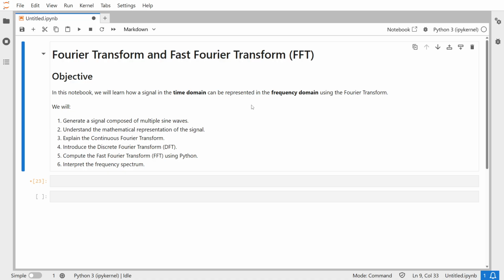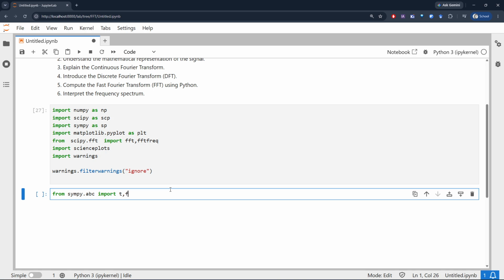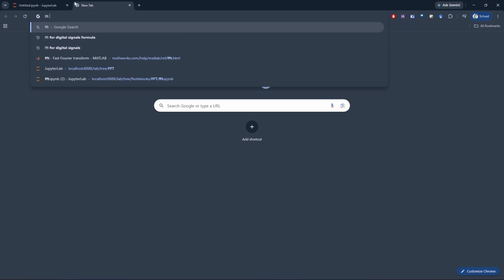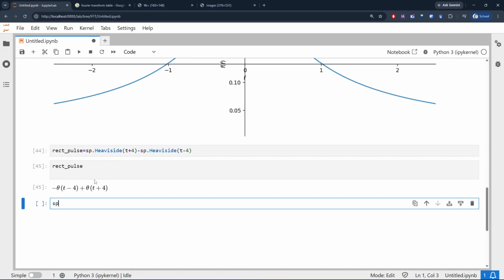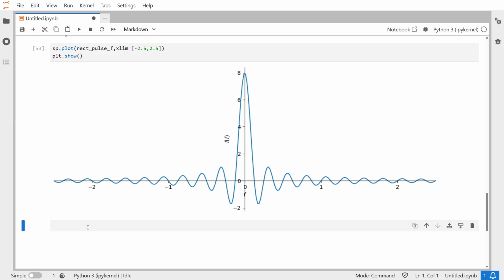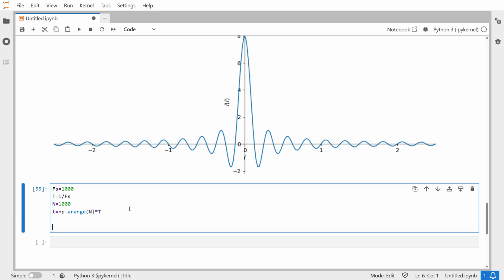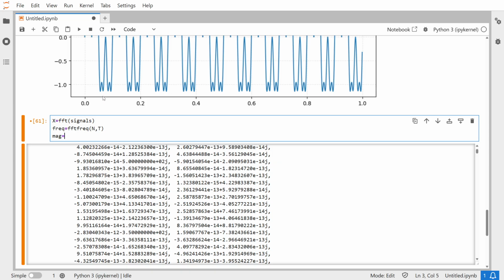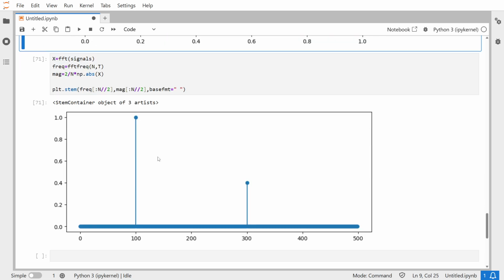Fourier Transform Explained with Python | Understanding FFT from Scratch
How can a computer determine the frequencies hidden inside a signal?

In this video, we build a signal from multiple sine waves and use the **Fast Fourier Transform (FFT)** to reveal the frequencies that make up the signal. Along the way, we discuss the intuition behind the **Continuous Fourier Transform (CFT)**, the **Discrete Fourier Transform (DFT)**, and why the **FFT** is one of the most important algorithms in engineering and science.

Whether you're an electrical engineering student, a DSP enthusiast, or learning Python for scientific computing, this tutorial will help you understand the concepts visually and mathematically.

## Topics Covered

* Time Domain vs Frequency Domain
* Constructing a Composite Signal
* Continuous Fourier Transform (CFT)
* Discrete Fourier Transform (DFT)
* Fast Fourier Transform (FFT)
* Computing the FFT using SciPy
* Plotting and Interpreting the Frequency Spectrum
* Understanding Frequency Peaks

## 🛠 Tools Used

* Python
* NumPy
* SciPy
* SymPy
* Matplotlib
* Jupyter Notebook

## 📖 References

More videos on:

* Electrical Engineering
* Signal Processing
* Python Programming
* Mathematics
* Control Systems
* Power Electronics
* Linear Algebra
* Scientific Computing